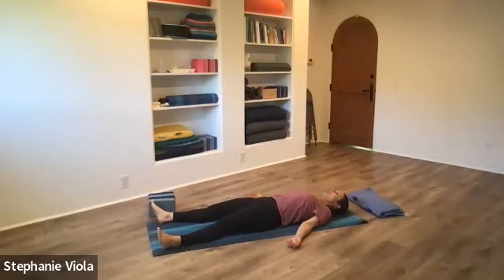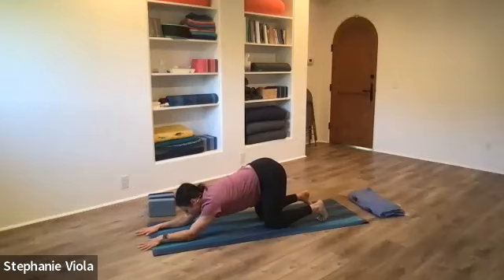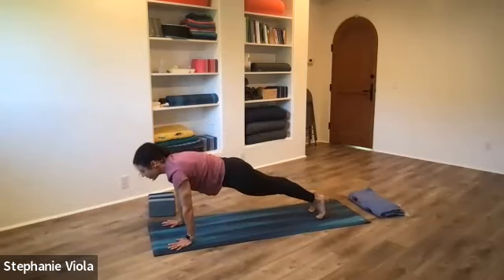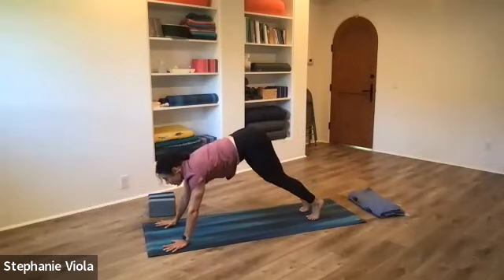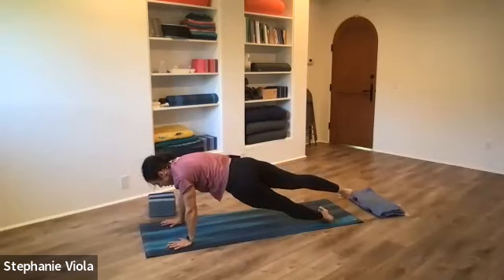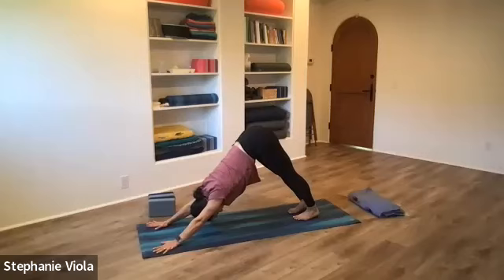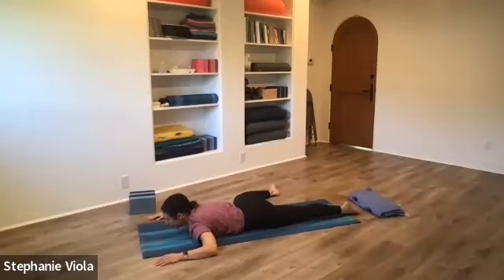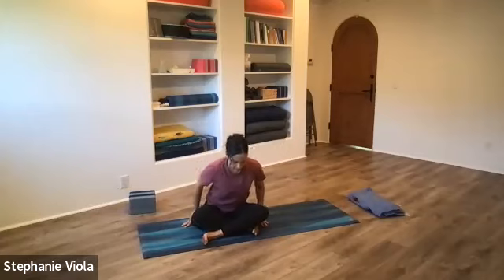60 Minute Vinyasa Flow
A livestream recording from 12.14.23. This flow class is full of twists and will put more weight on the shoulders so back off on the vinyasas to balance it out. Twists are great for shoulder opening. Have fun!